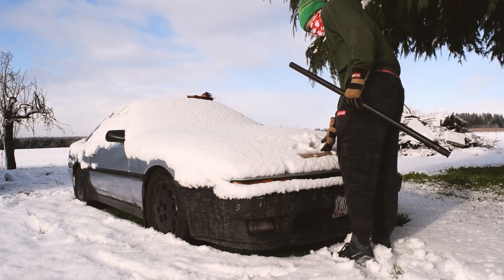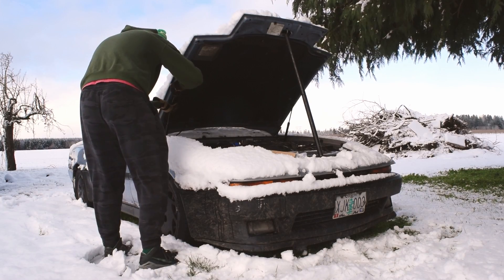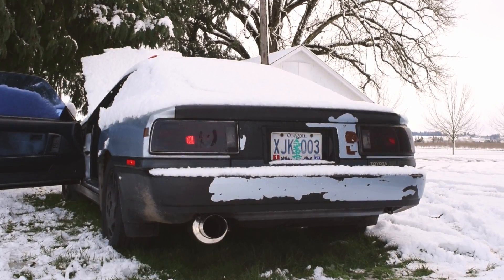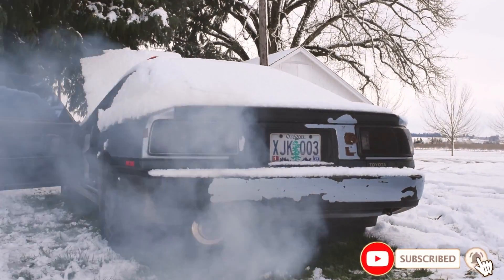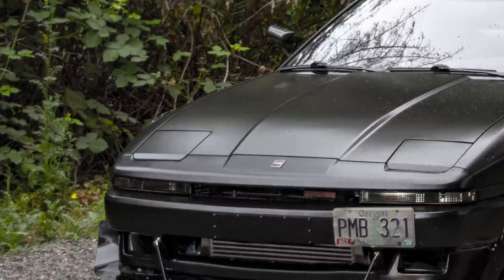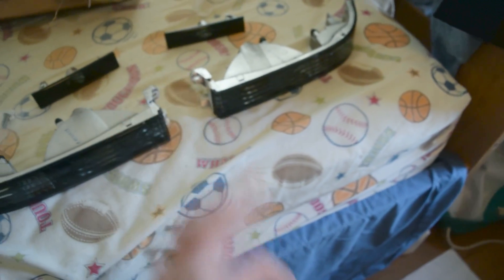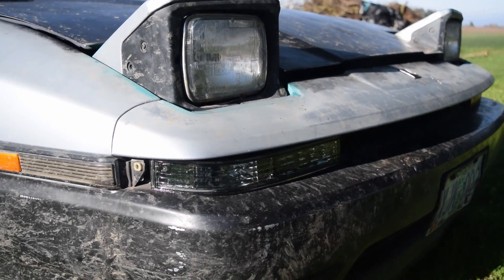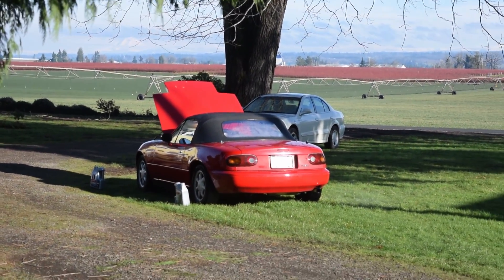DIY Supra taillights pt.2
LEDD Tail lights are done!
Grab yourself the best sweater you've ever had!* Or maybe a Supra coffee mug... just maybe...
*if you've had a better sweater, than this one may not be the best.  Either way, I guess you better buy one to find out ;)
TIP JAR!!!